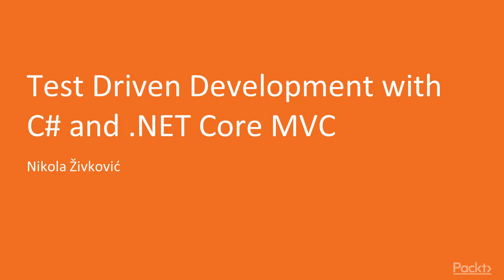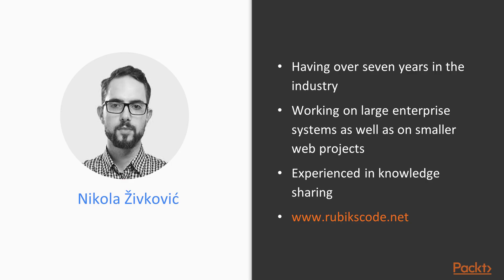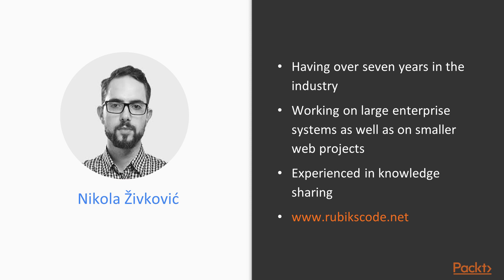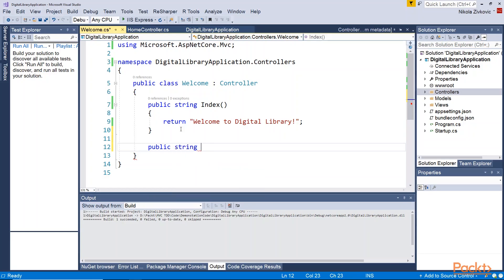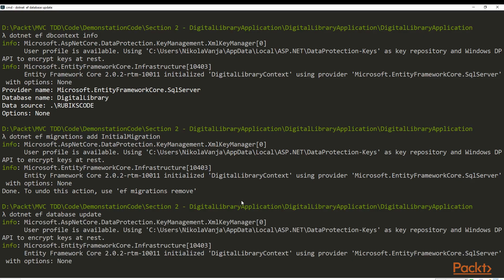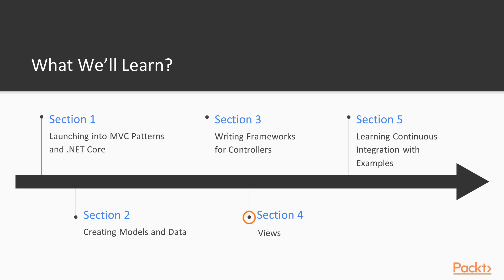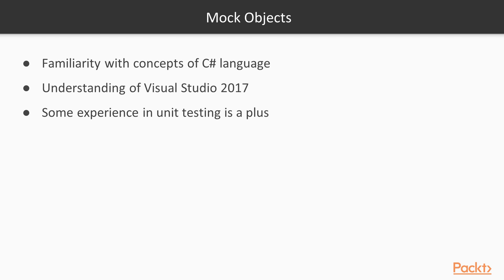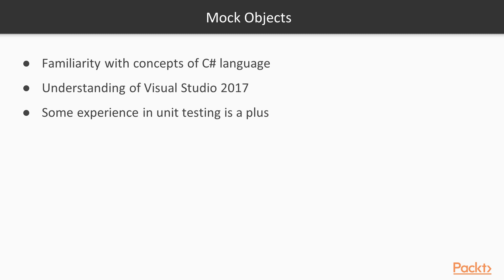Test Driven Development with C# and .NET Core MVC: The Course Overview|packtpub.com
This video tutorial has been taken from Test Driven Development with C# and .NET Core MVC. You can learn more and buy the full video course